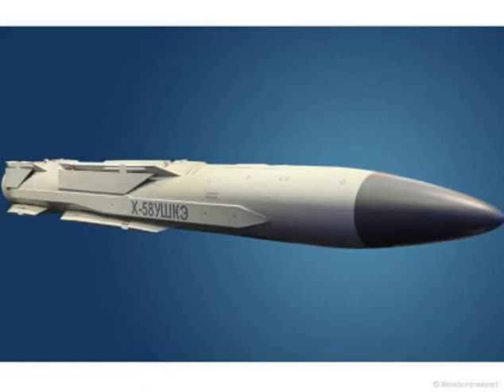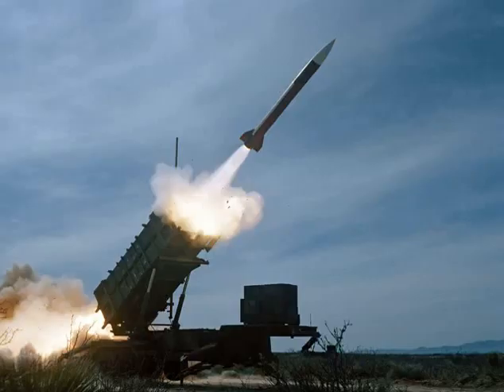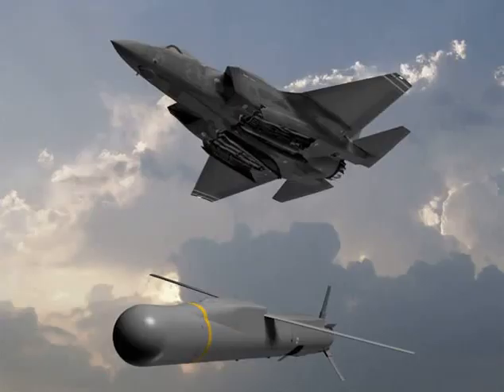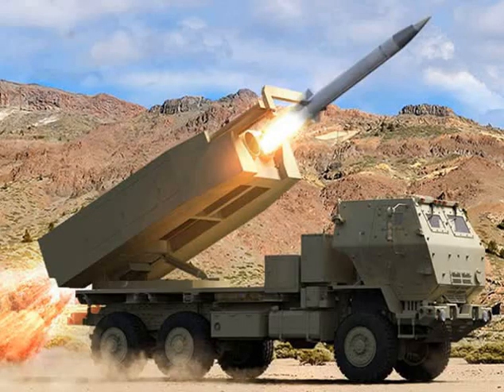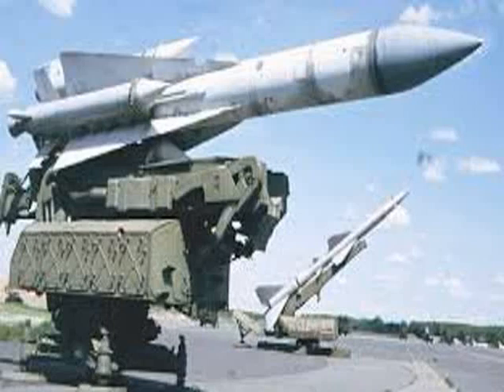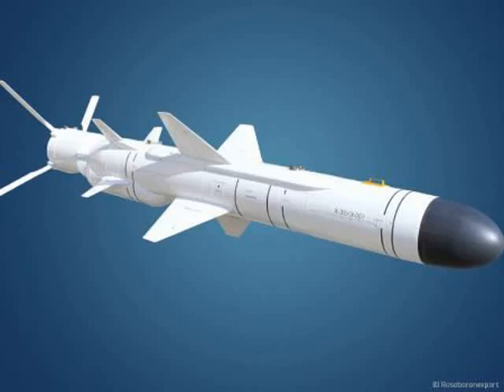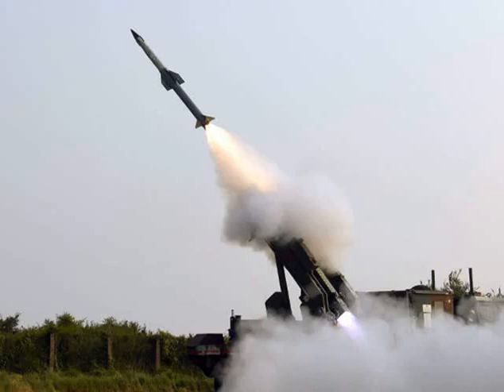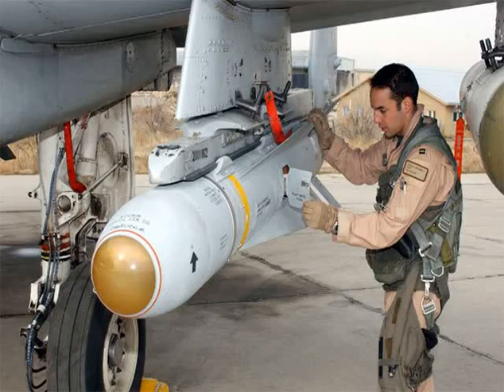Surface to surface missile